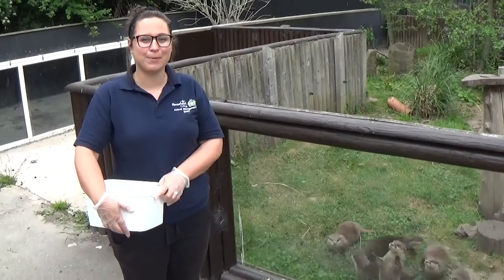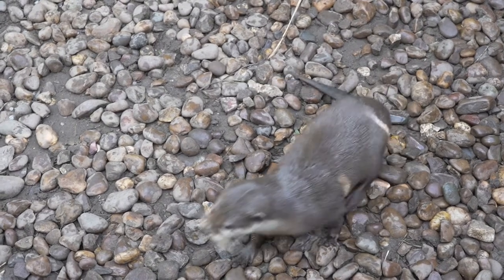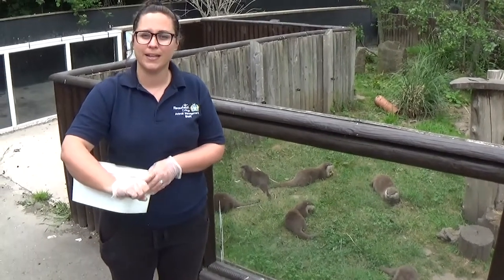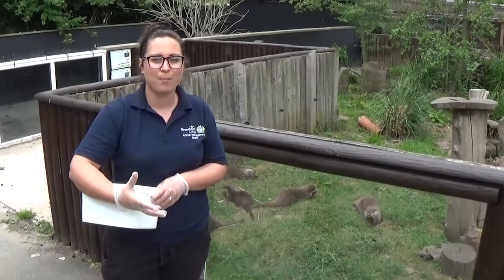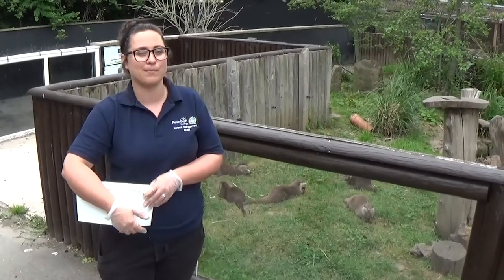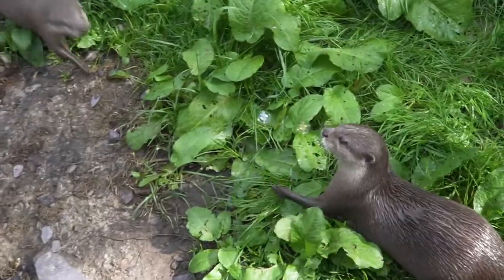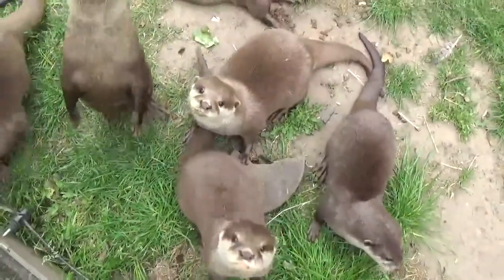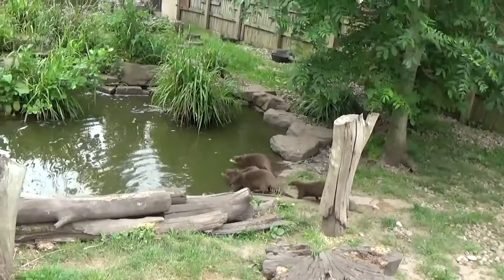Reaseheath Mini Zoo Animal Encounters - Otters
We’re bringing the zoo to you with our up-close Animal Encounter videos!

Meet two of our lovely family of otters who live at Reaseheath Mini Zoo and find out lots of fun facts about them from our Zoo Education Manager, Hannah!

to find out more about our zoo.